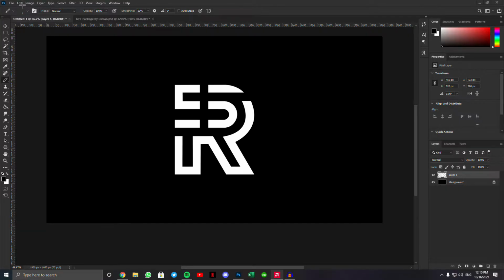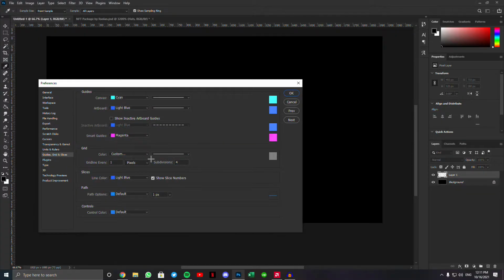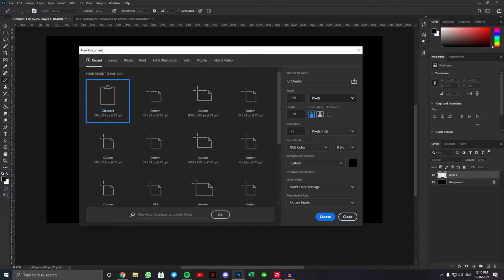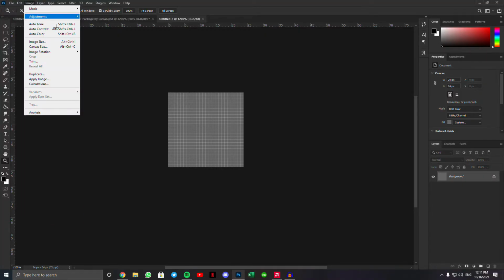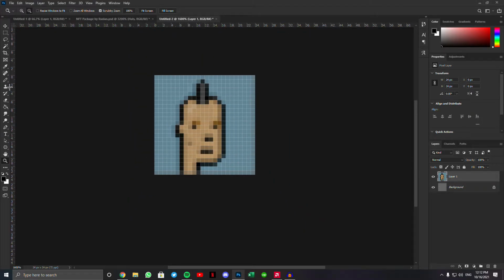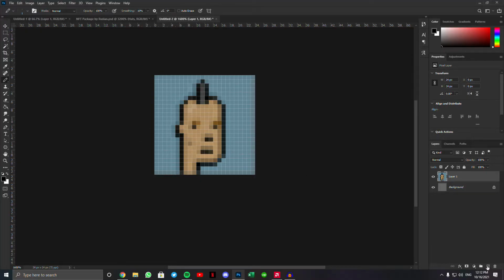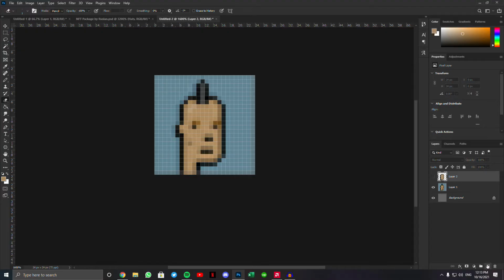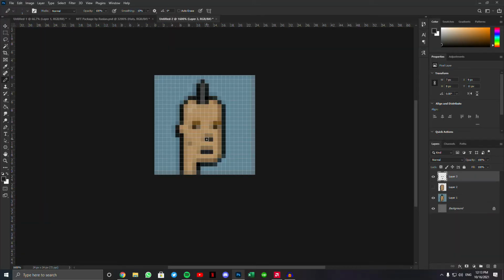How To Make NFTs like CryptoPunk on Photoshop + Free NFT Pack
Hit me up on Twitter for the NFT pack, it's free
If you want to buy off me, here's my fiverr gig
Please if you enjoyed, don't forget to show some love. ❤